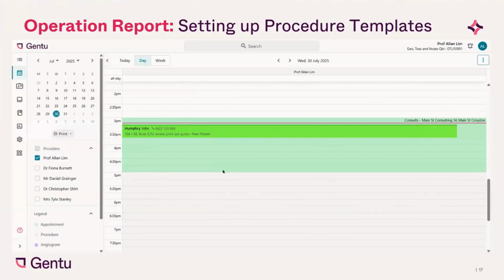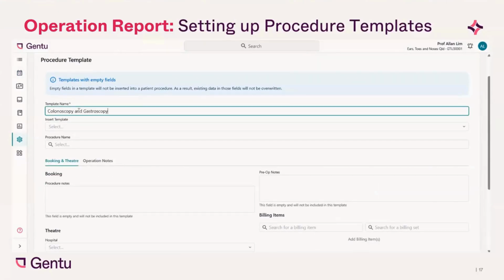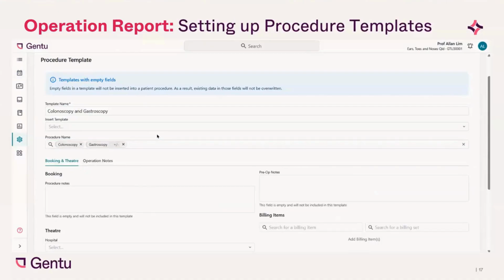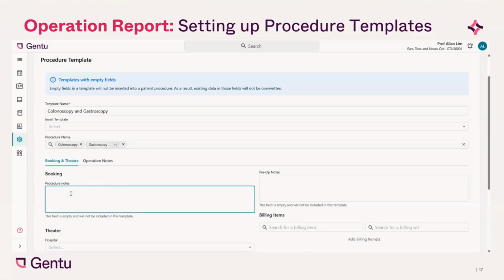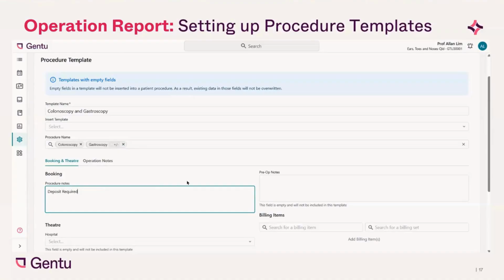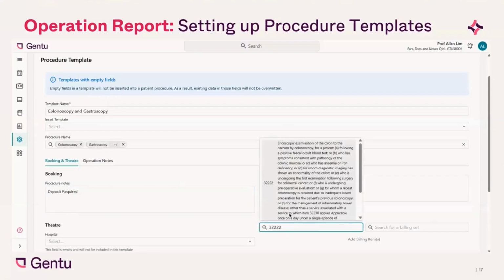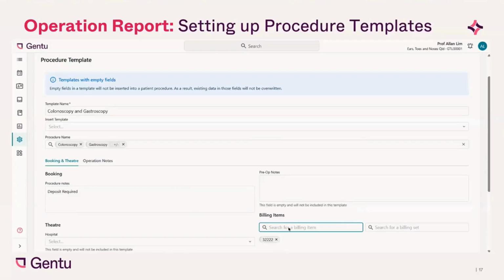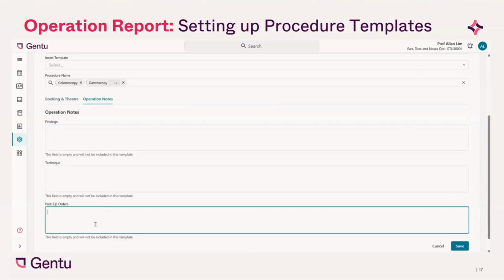Gentu 2 Minute Tips: Operation Report - Procedure Template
2 Minute Tips is your fast track to mastering Gentu's practice management workflows and features.

This covers the Operation Report in the clinical tab and how to use the Procedure Template.